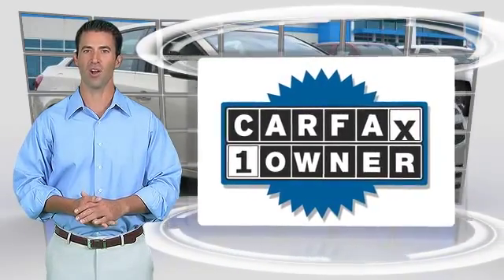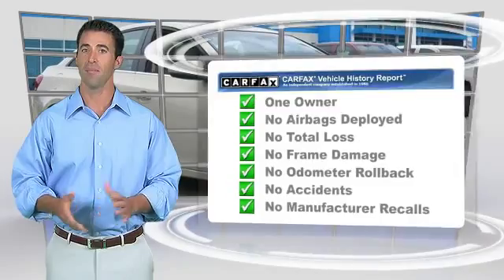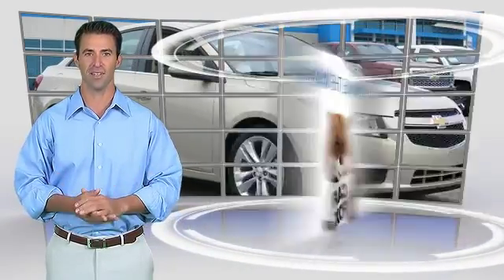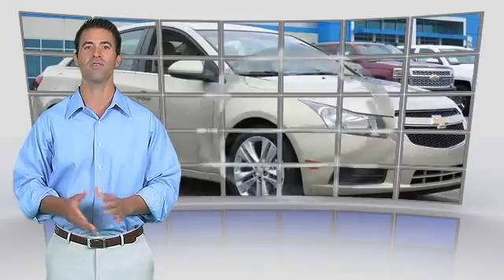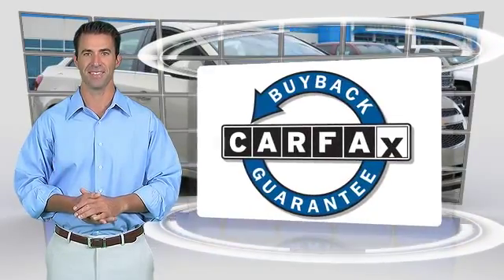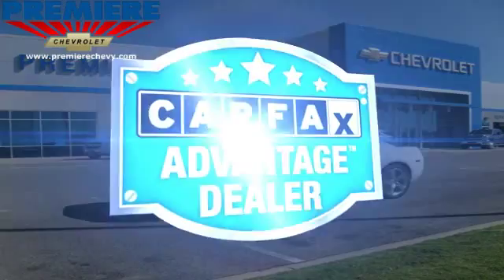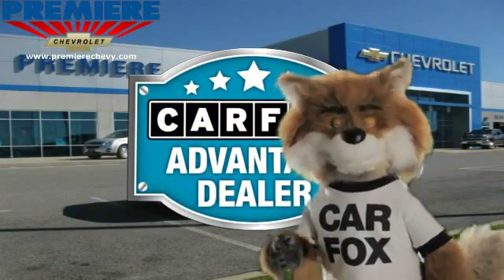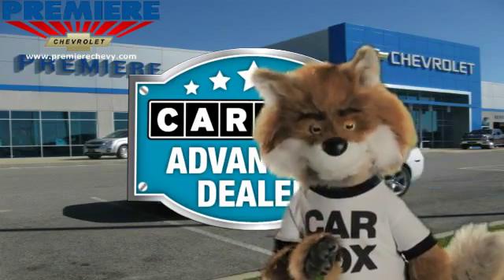2011 Chevrolet Cruze Bessemer AL P1833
2011 Chevrolet Cruze

Premiere Chevrolet
4990 Premiere Parkway

At Premiere Chevrolet no  detail is too small in our pursuit to offer you quality vehicles at the best prices with exceptional customer service.